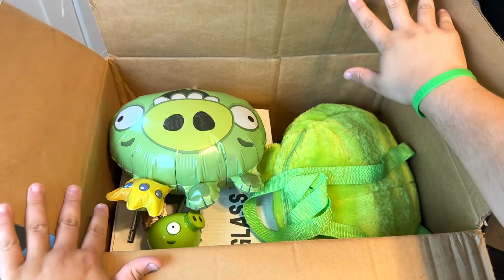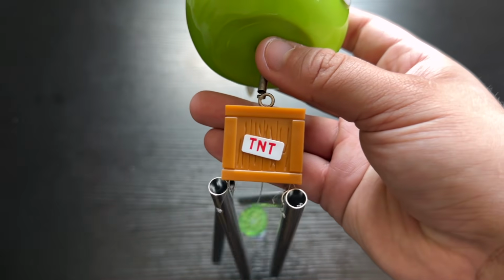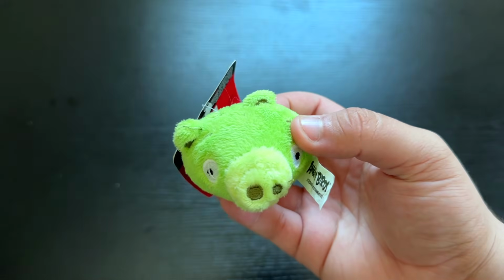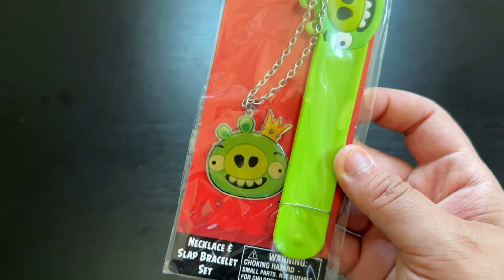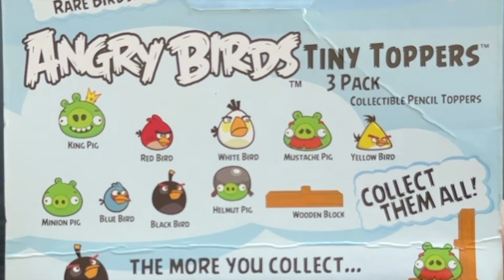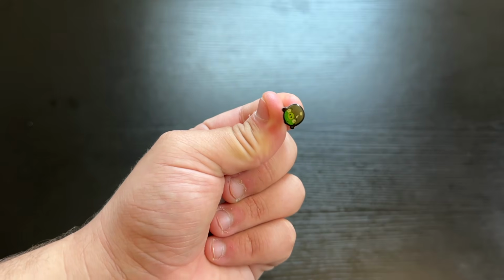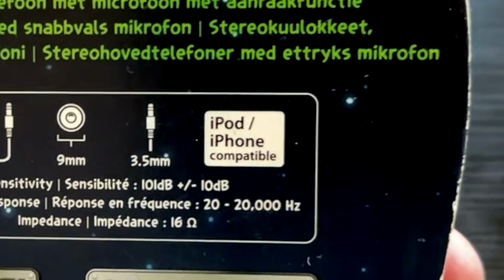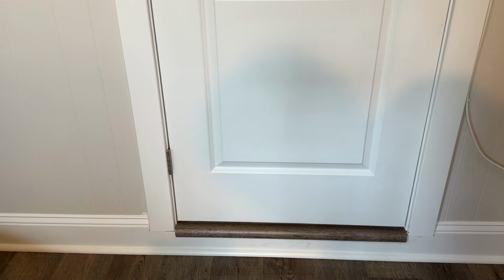I Bought The WEIRDEST Bad Piggies Products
YOU WON'T BELIEVE WHAT I GOT!!
I bought a Angry Birds/Bad Piggies mystery box off Facebook Marketplace filled with rare/old items. But all of them are related to the pigs only. Every Single Item is just the pigs. So let's open it up and see if I find anything good.